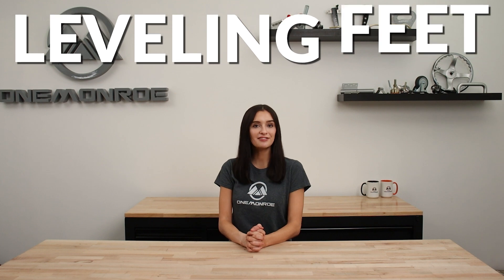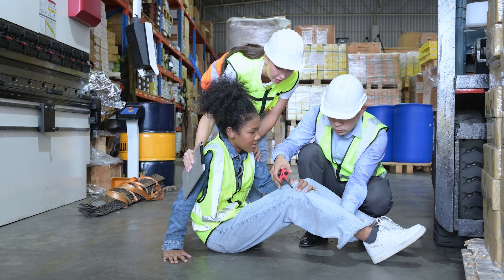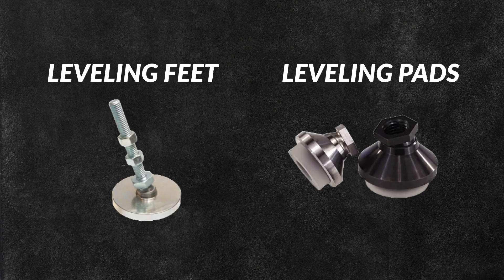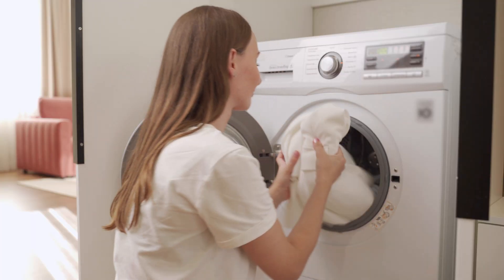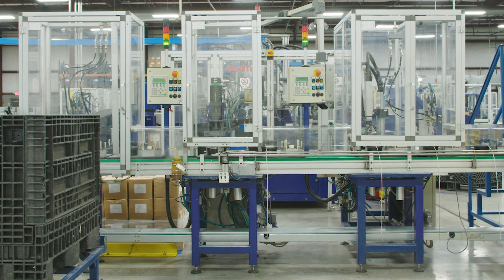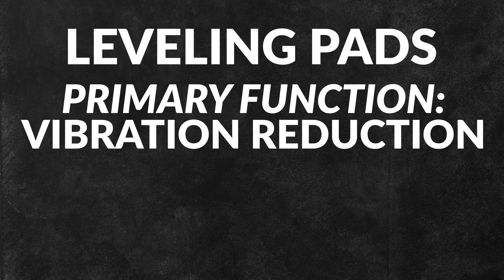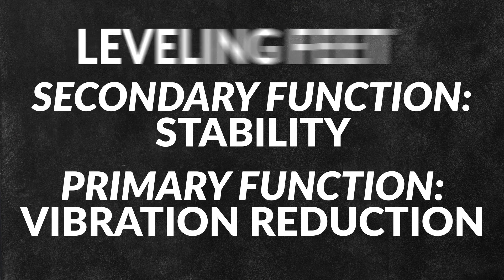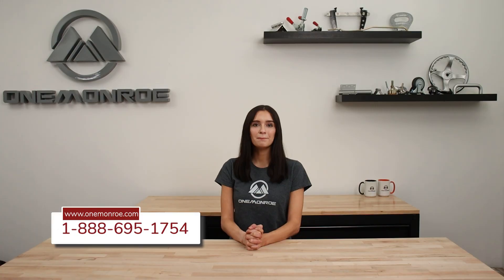Leveling Feet vs Leveling Pads: What's the Difference?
OneMonroe offers premium leveling feet and pads designed for stability and precision. Our leveling pads are meticulously engineered to stabilize machinery, equipment, and heavy-duty objects, ensuring optimal performance across a variety of settings. They are ideal for manufacturing plants, laboratories, and construction sites, where maintaining a balanced surface is crucial for accurate results and safe operations.

In this video we’ll walk you through:
-What Are Leveling Feet?
-What Are Leveling Mounts?
-What Are Leveling Feet and Leveling Pads Used For?
-Similarities Between Leveling Feet and Leveling Pads
-Differences Between Leveling Feet and Leveling Pads
-How Are Leveling Feet and Leveling Pads Used?
-Leveling Feet and Leveling Pad Applications

TIMESTAMPS
0:00 Intro
0:25 Why Are Leveling Feet and Leveling Pads Used?
0:32 Leveling Feet vs Leveling Pads
0:40 Leveling Feet
0:48 Leveling Pads
0:55 Differences Between Leveling Feet and Leveling Pads
1:23 Primary Functions of Leveling Feet vs Leveling Pads